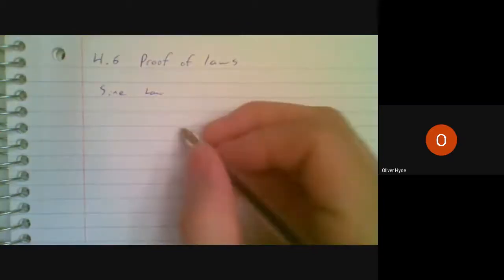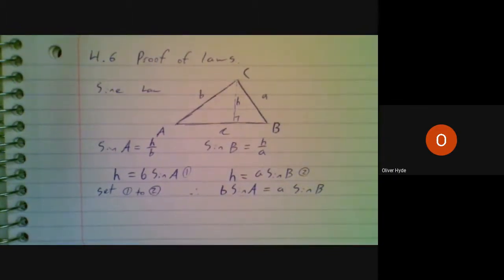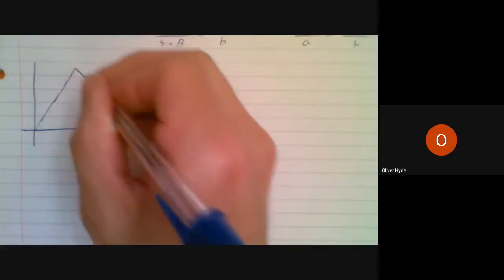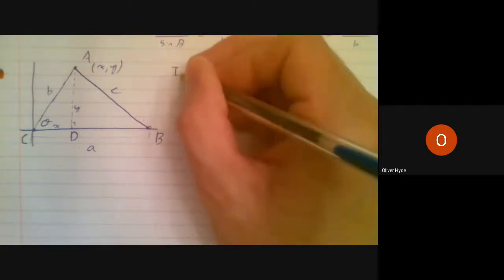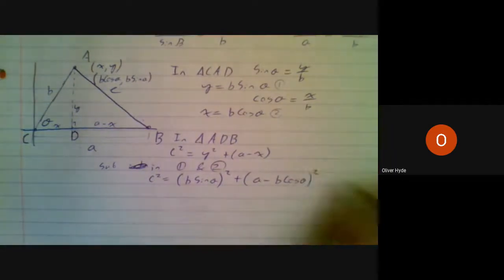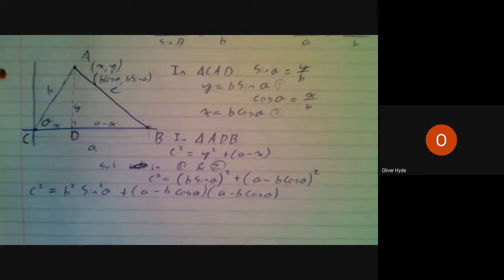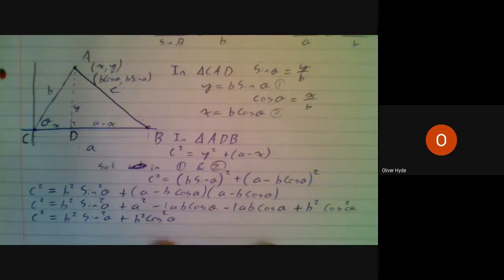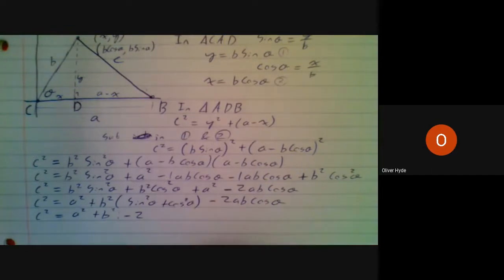MCR 4.6 Sine and cosine laws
Developments of the sine and cosine laws.